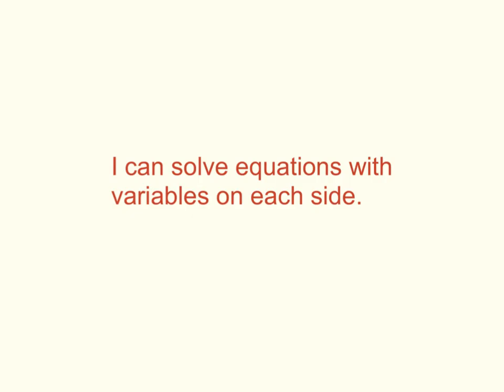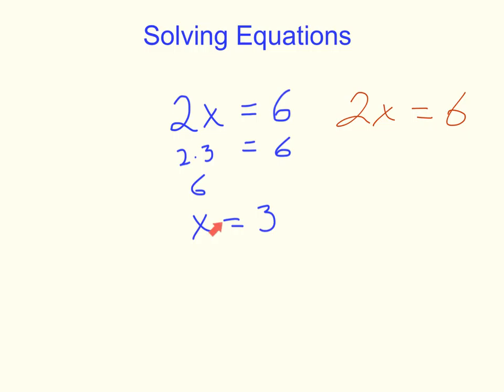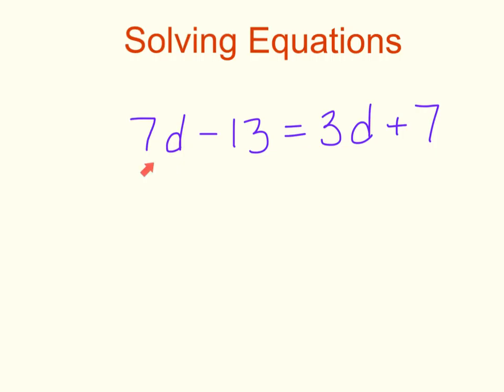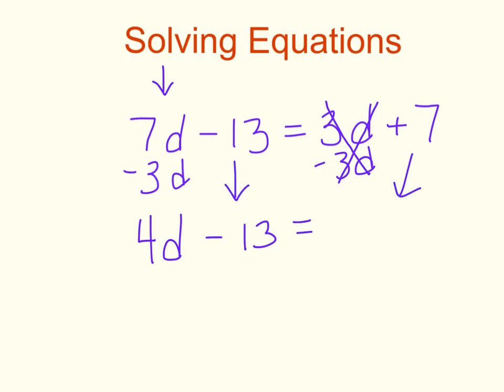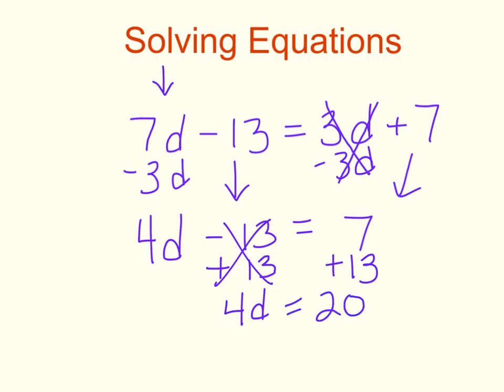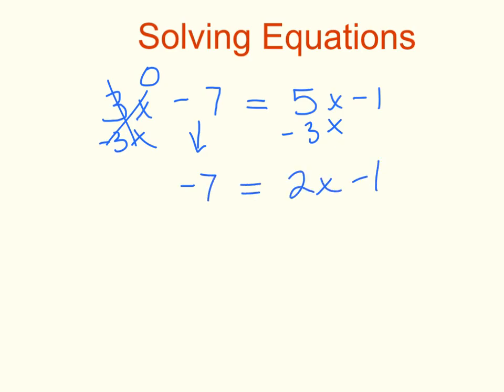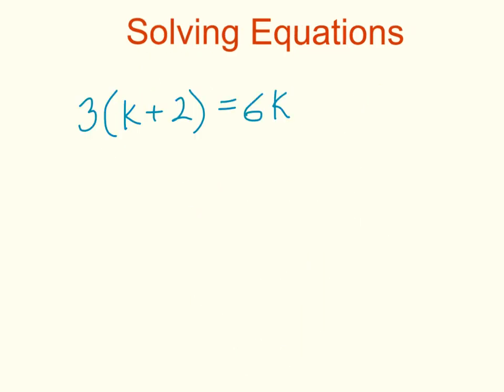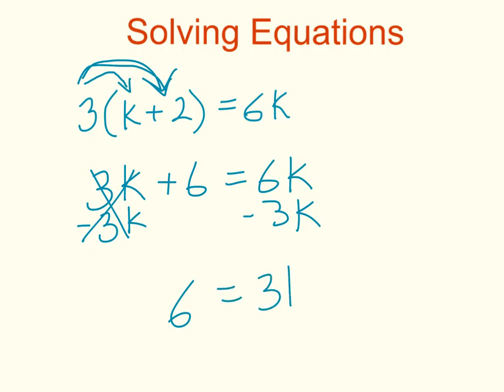Looking ahead lesson 2 (revised)